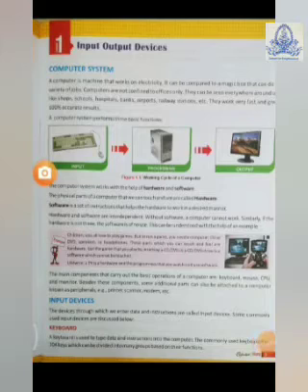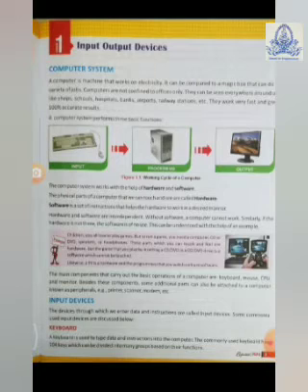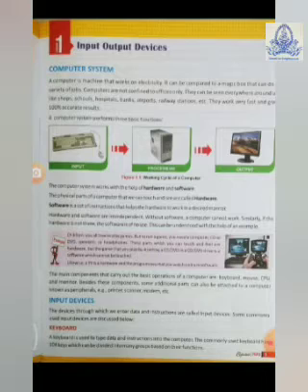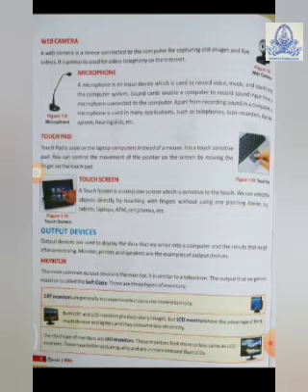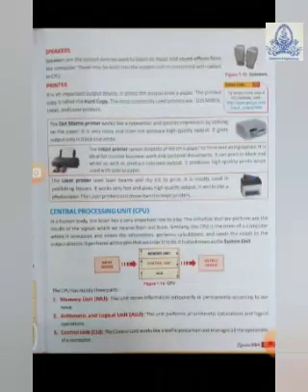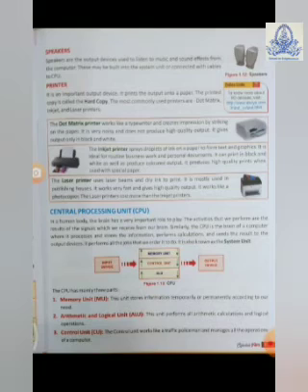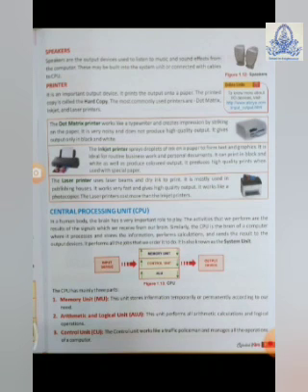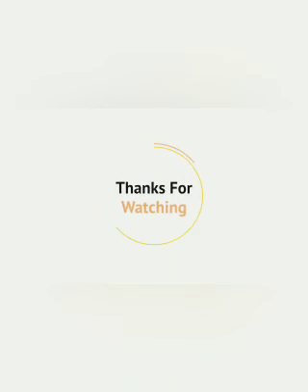STD 4 COMPUTER CH-1 INPUT OUTPUT DEVICES